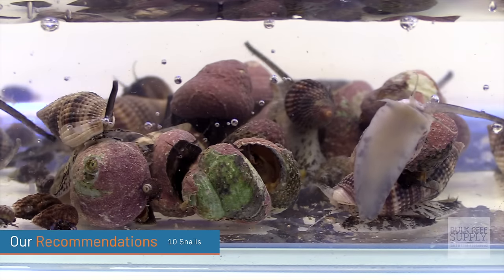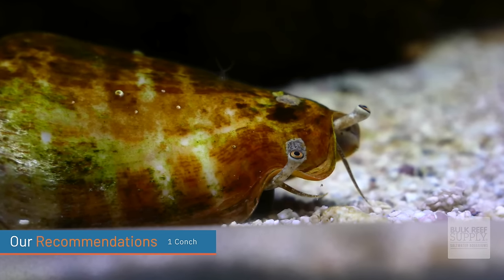What Makes up the BEST Reef Tank Clean Up Crew? Ep: 39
Thinking of adding any of these critters to your reef tank's clean up crew? Pump the brakes! Matthew is here to answer all of your reef tank clean up crew (CUC) questions. From green hair algae to picking the right amount of snails and crabs for your tank, Matthew has you covered! Find out more here!

00:00 - Intro
01:07 - What Is A Clean Up Crew?
01:31 - Members Of A Clean Up Crew
02:31 - What Do Clean Up Crews Clean?
04:14 - Where Does CUC Clean?
04:36 - What Are CUCs Bad At Cleaning?
05:24 - Three CUC Members To Avoid
07:35 - Beginner CUC Mistakes
09:30 - When To Add A CUC
09:59 - Our CUC Recommendations
14:36 - Outro